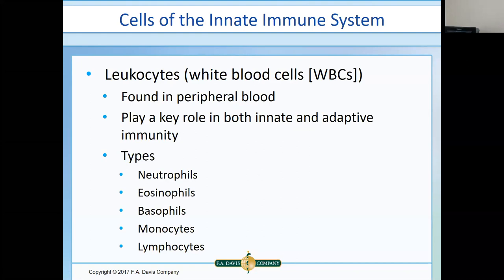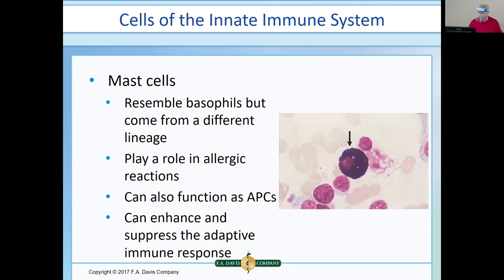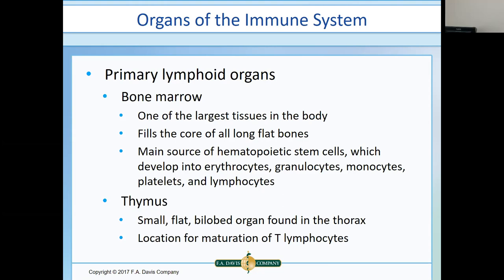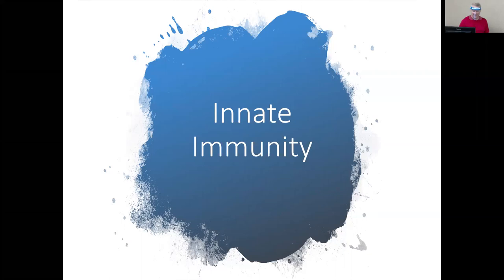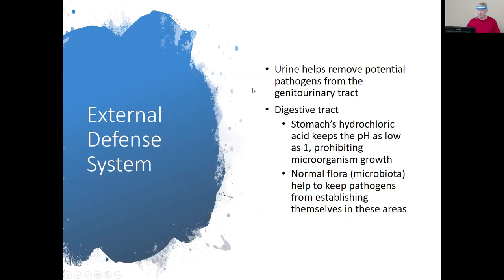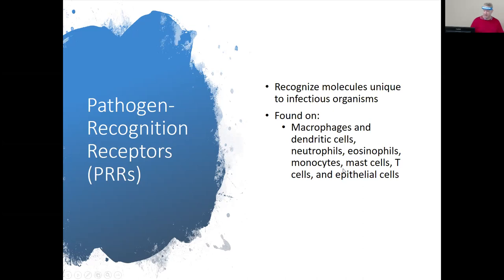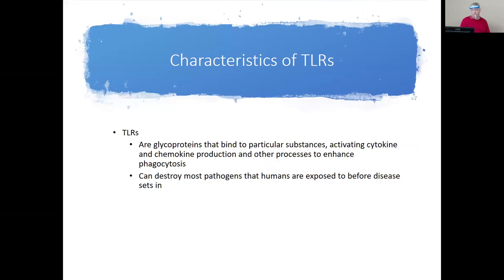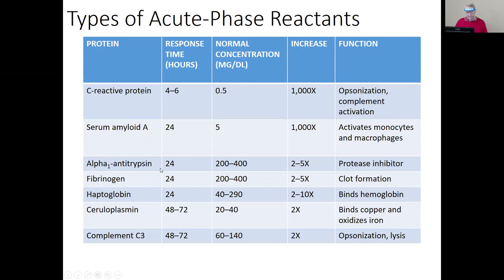Immunology | Lecture #2 | Innate Immunity